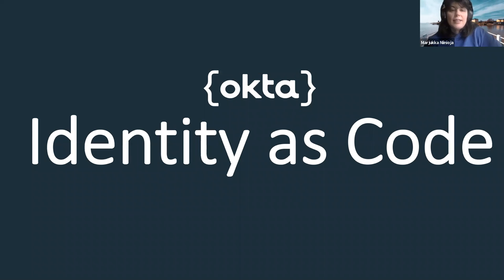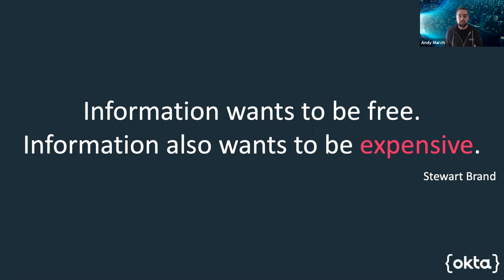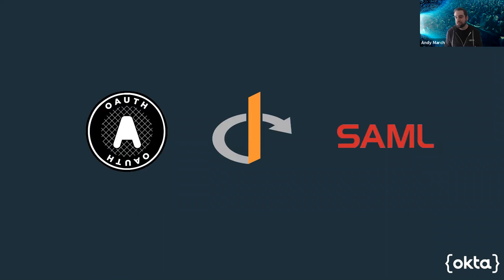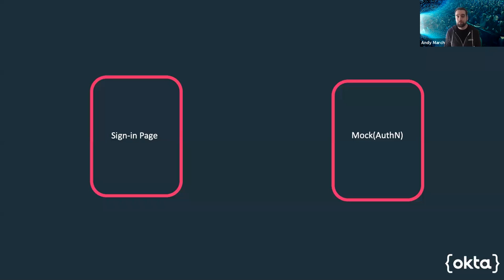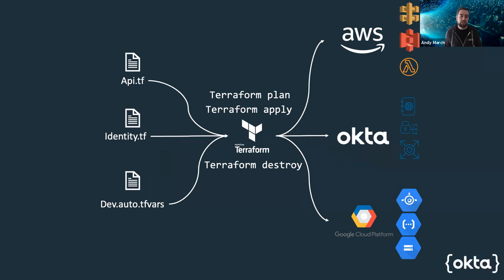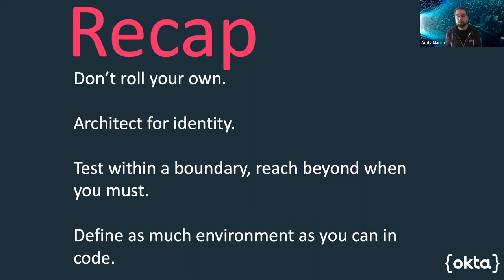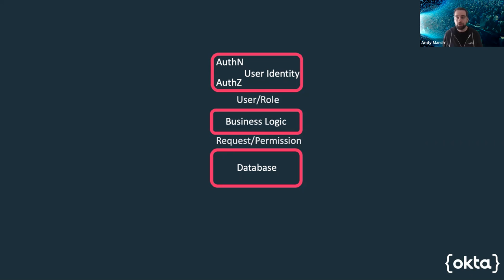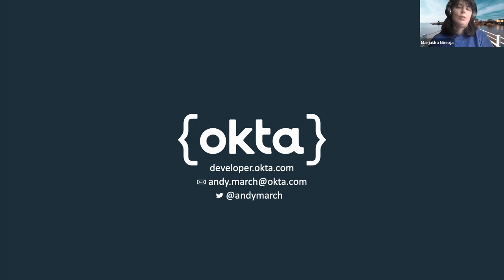Apidays Virtual Helsinki - Andy March, OKTA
Apidays Virtual Helsinki

Day 2, Track 2, Session 2
Andy March, OKTA
Identity as a code